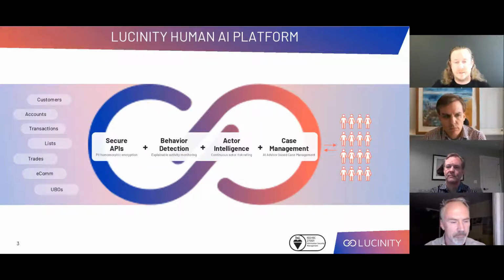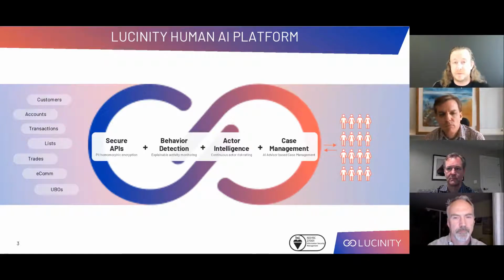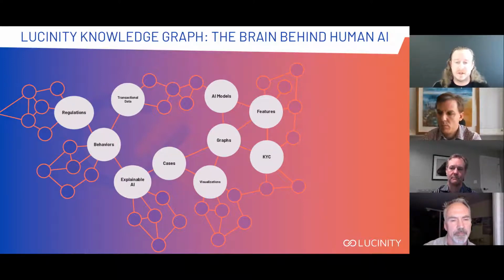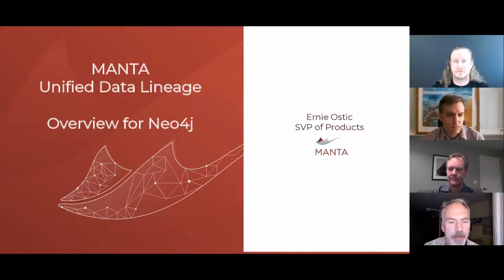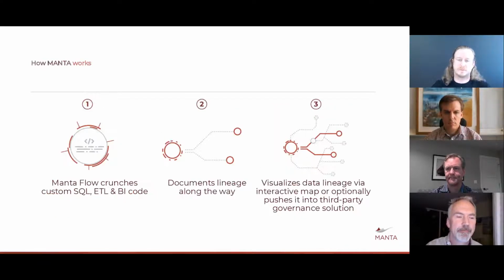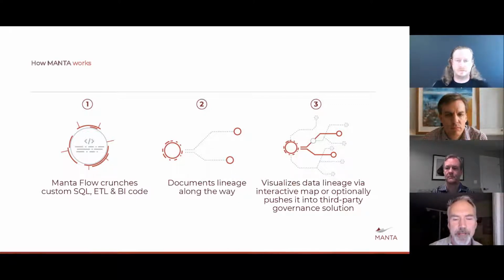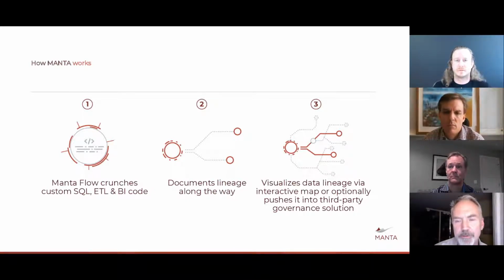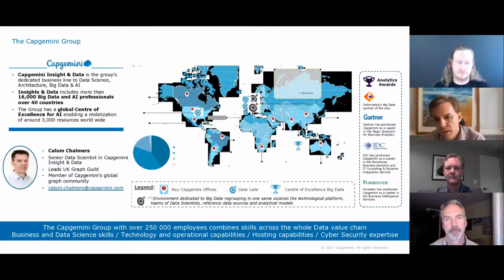Neo4j: Powering Next-Gen Applications with Embedded Graphs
Yesterday's breakthrough applications were driven by big data. Tomorrow's innovations will be driven by connected data. Whether your application provides customer analytics, fraud detection, or risk assessment, your users need connected data insights.

Gartner's 2020 report, Top 10 Trends in Data and Analytics leads us to believe that by 2023 graph technologies will facilitate rapid contextualization for decision-making in 30% of organizations worldwide*. Graph data platforms deliver the ability to easily link related data together to create real-time, meaningful, actionable insights and predictions at scale, all while preserving your current technology investment.

In this panel discussion, experts from MANTA, Lucinity, and Capgemini will talk about how graph technology has increased their applications’ competitive edges.